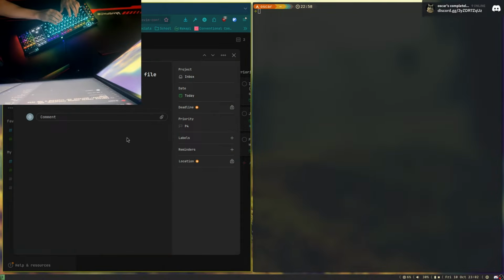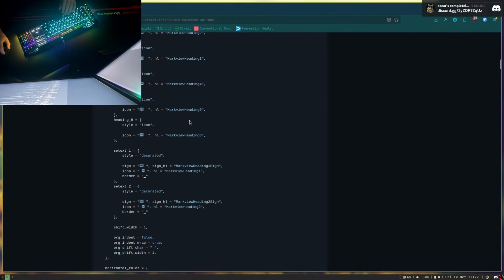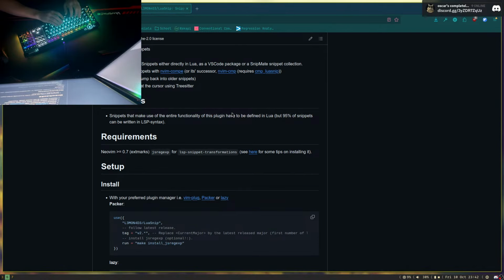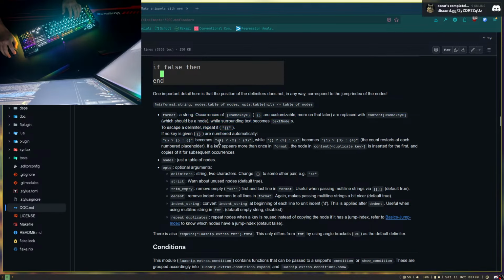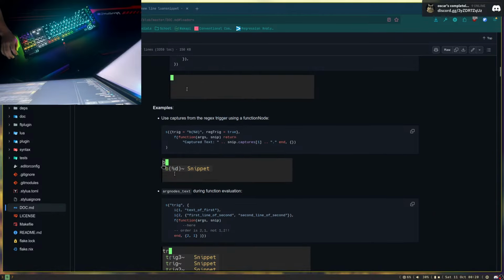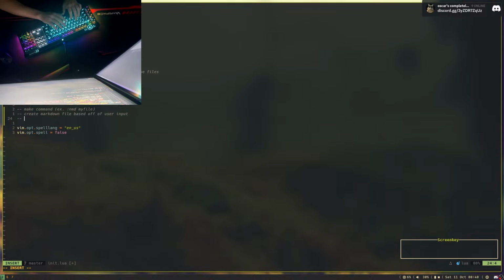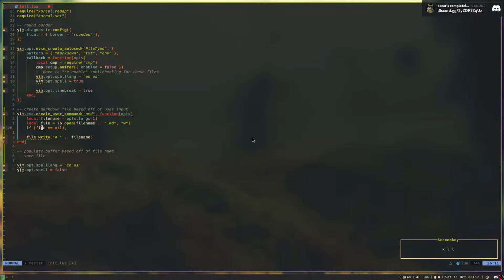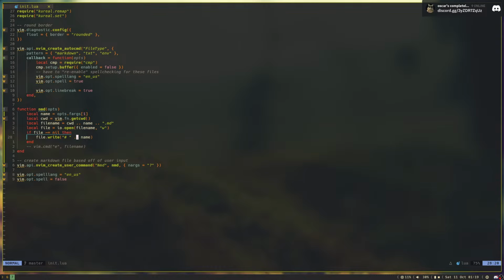reworking nvim config for optimal notetaking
neovim neovim i love neovim my professor yaps way too fast so I gotta move quicker

if I take a minute to respond to you, it's probably my internet imploding